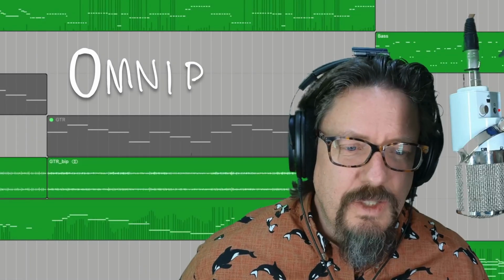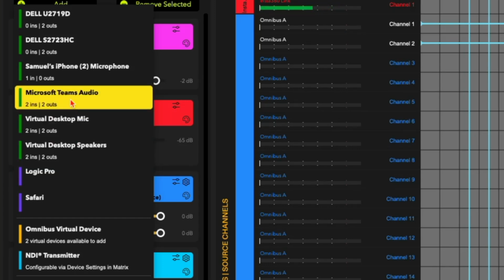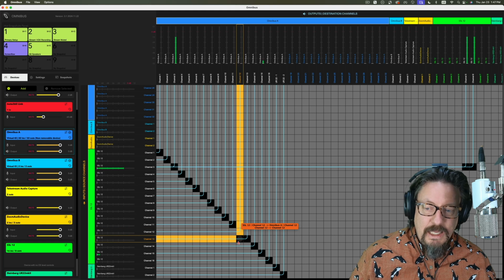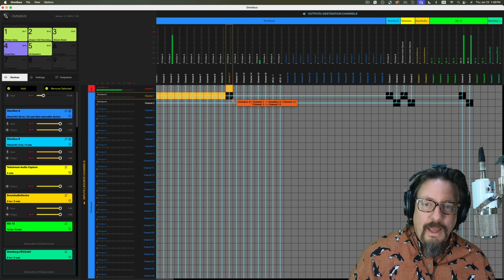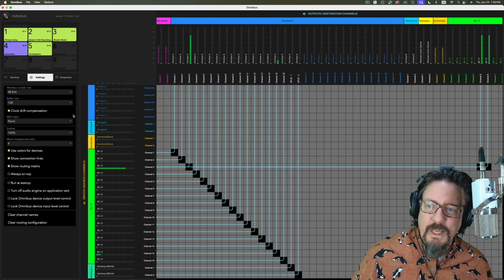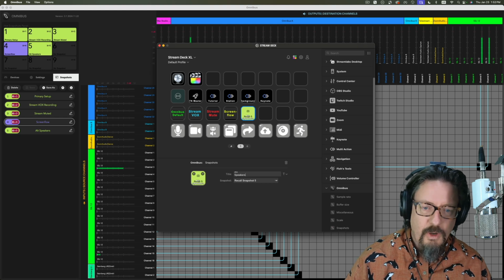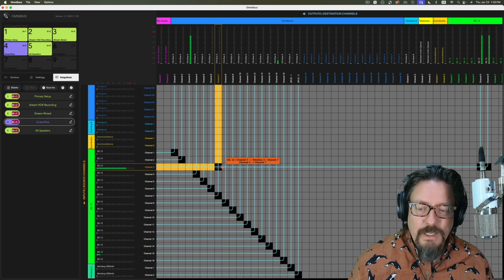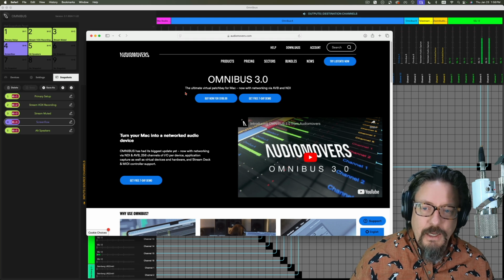The Biggest Addition to My Logic Pro Setup in 2025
If you’re looking to add something truly useful to your studio setup, then take a look at Audiomover’s OMNIBUS 3.0.

Not sponsored. I actually really like this product and believe in it.